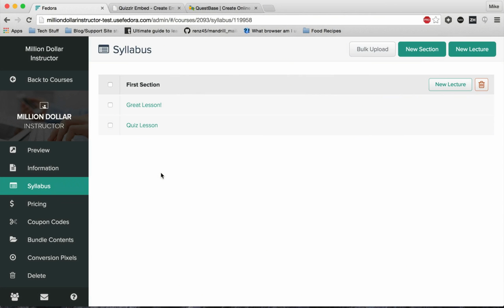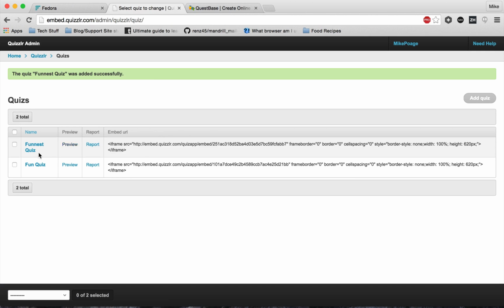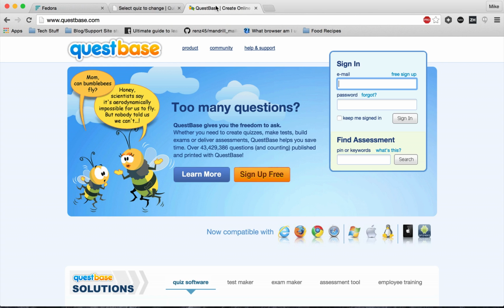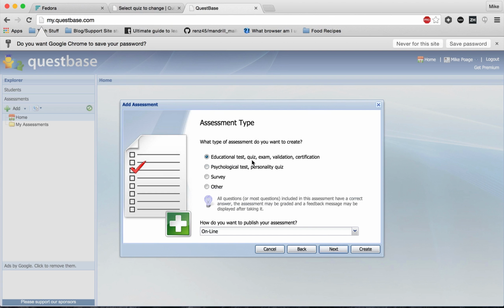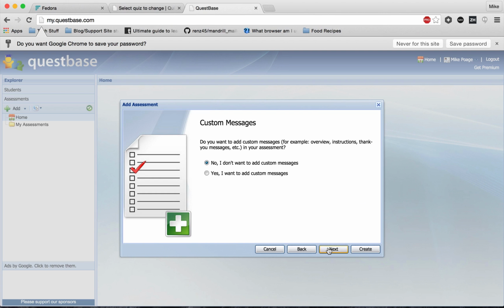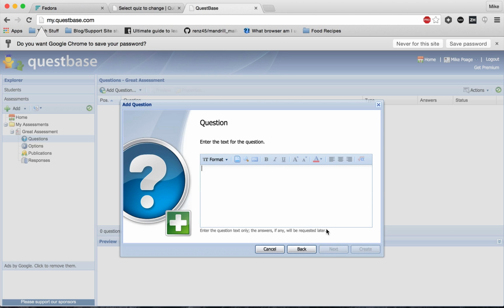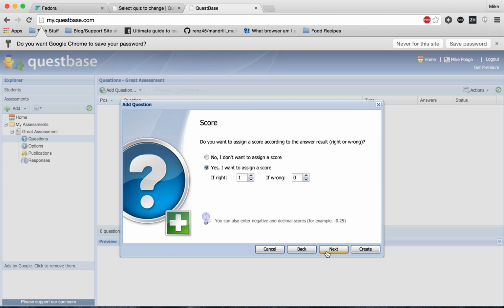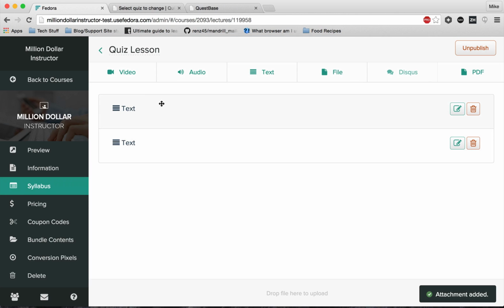Adding Quizzes to Your Online Course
Learn how to add quizzes to your Fedora online school.

Fedora is a comprehensive technology solution that allows you teach and sell online courses from your own website. Fedora handles everything from content hosting, delivery and payment processing so you can focus on creating content, teaching and providing amazing student support.

Unlike marketplaces such as Udemy or SkillShare, Fedora gives you complete ownership over your content, your student data, and course branding.

Fedora is a NYC-based technology company that started in October 2013. We already power thousands of online courses, and are backed by top-tier investors.